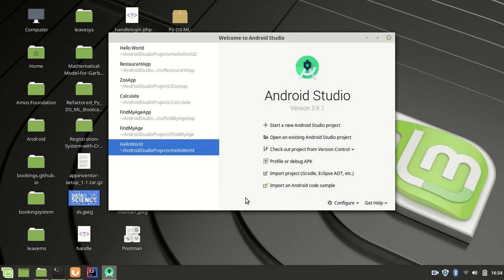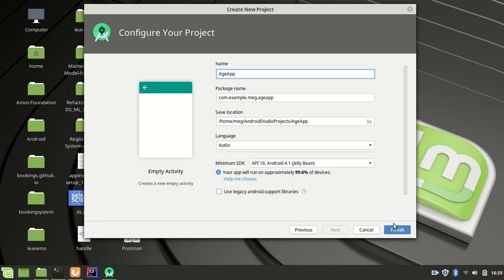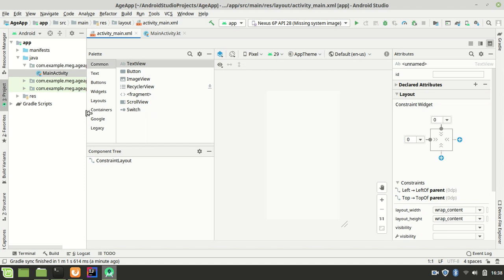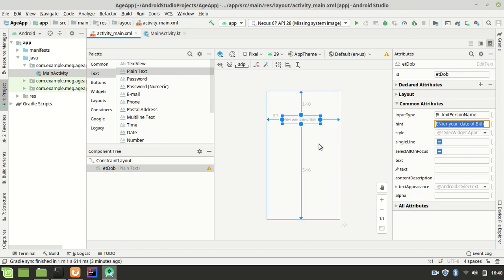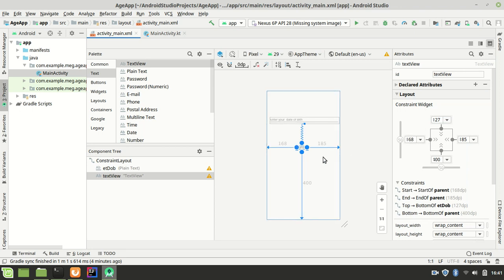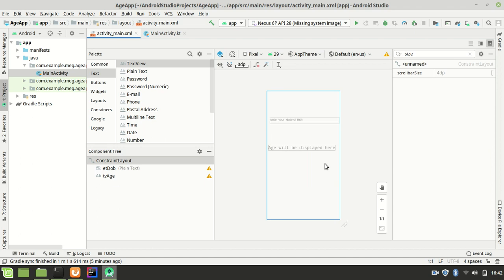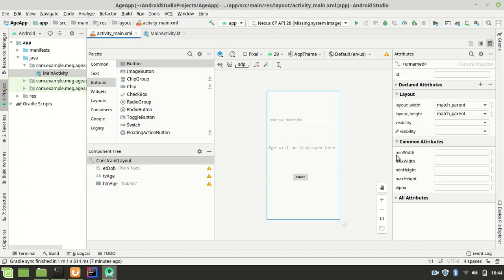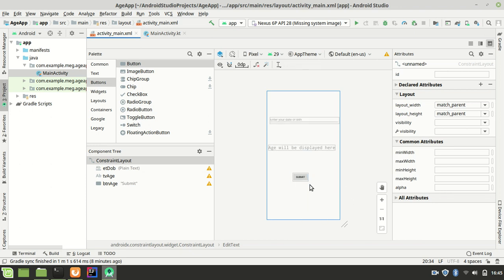#3.0 Simple Find Age App - Part 1 Front End Design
simple  App to learning tool to link or front end and back end